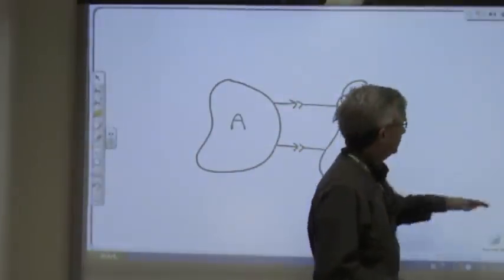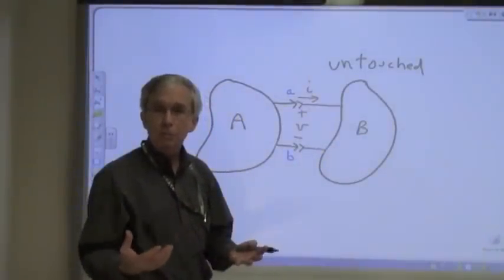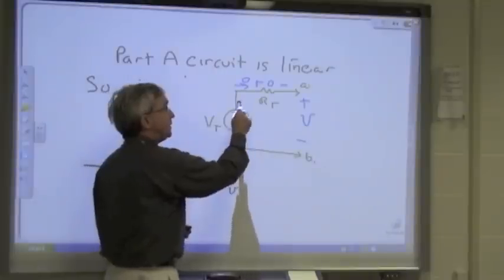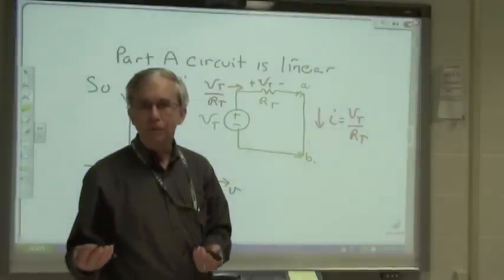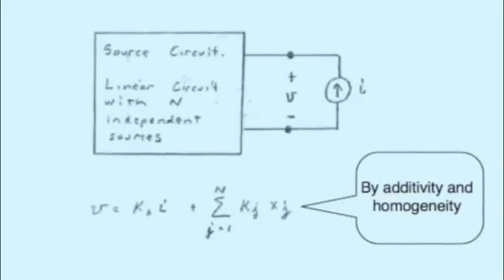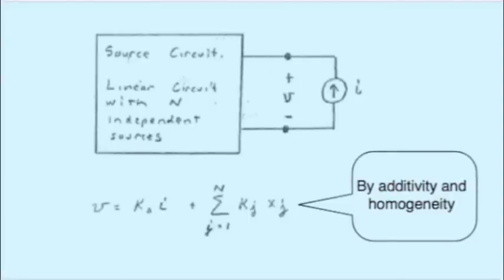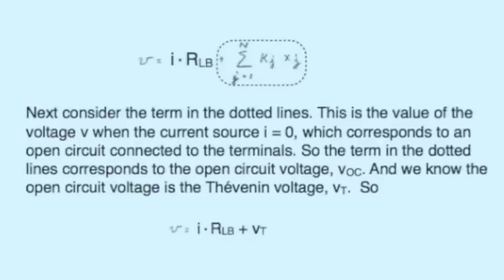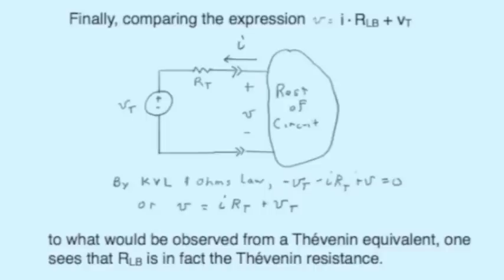ECE 201 Lesson 14. The Thevenin equivalent circuit.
This lesson describes the Thevenin equivalent circuit, maximum power transfer, and the Norton equivalent circuit.